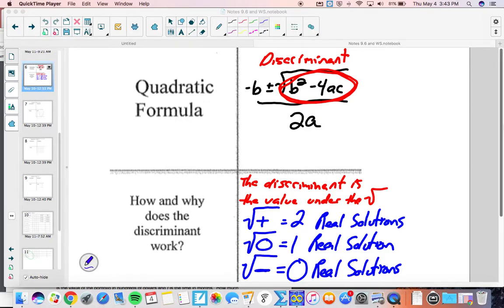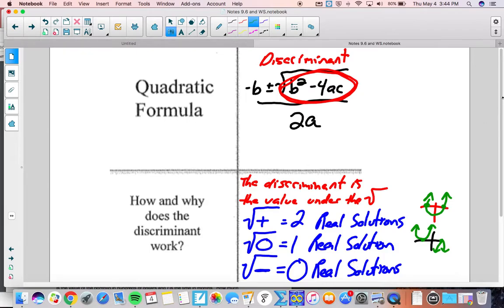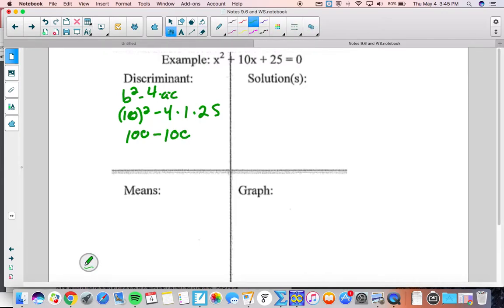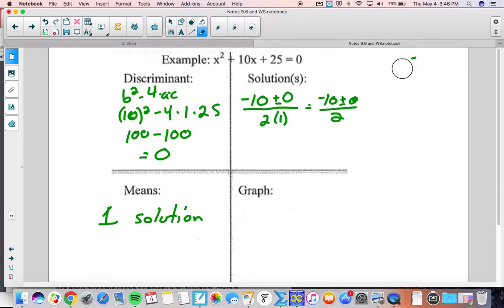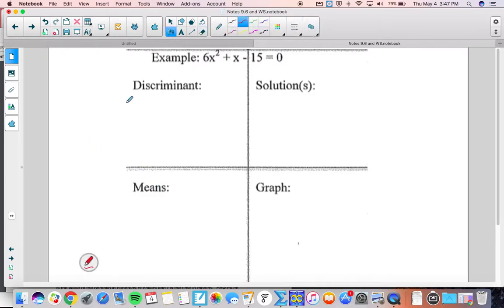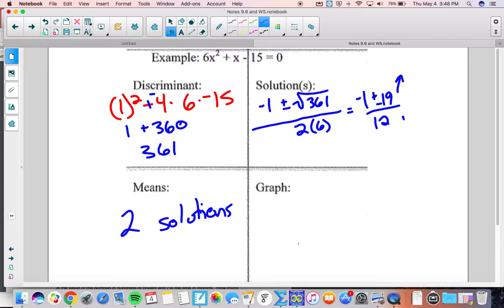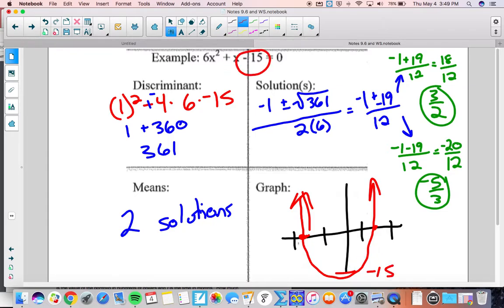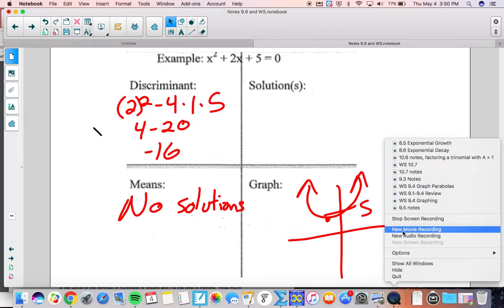9.6 notes, the discriminant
9.6 notes, the discriminant